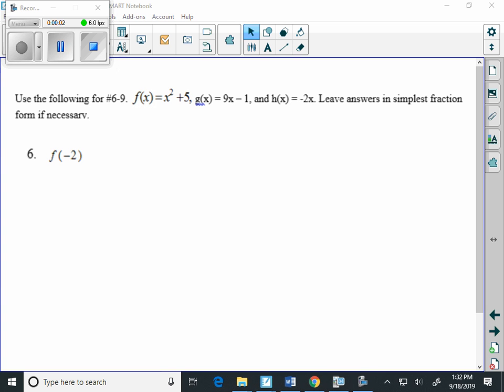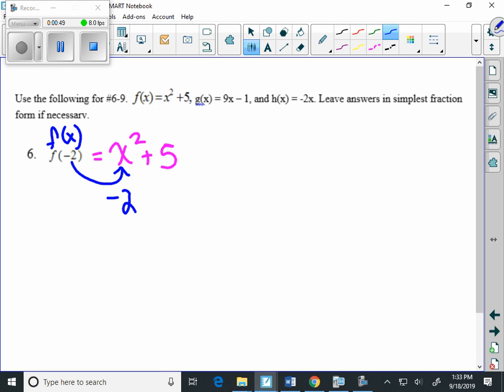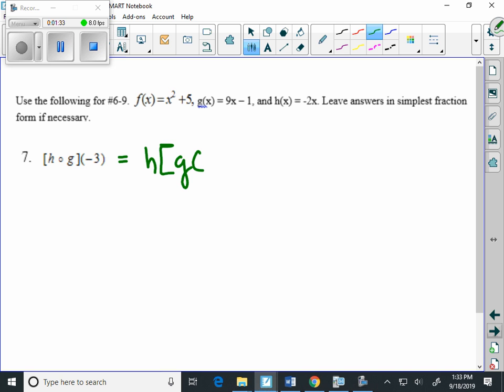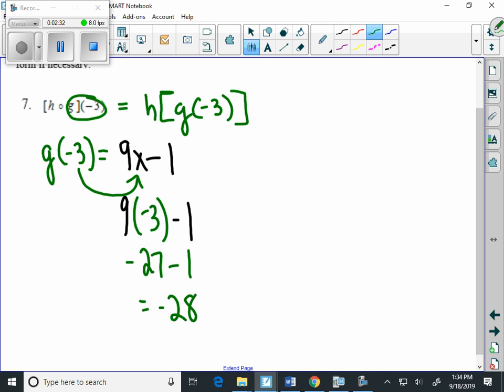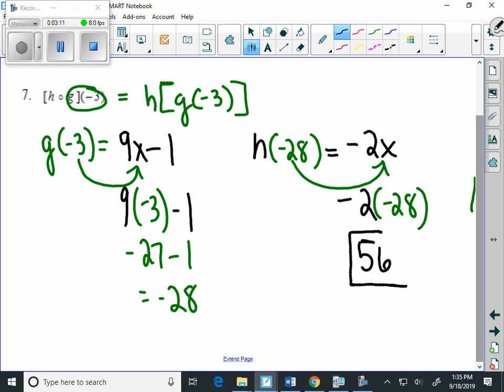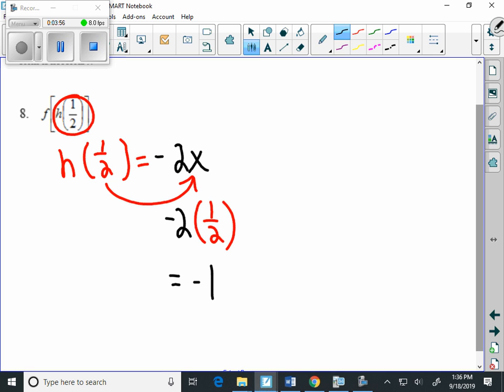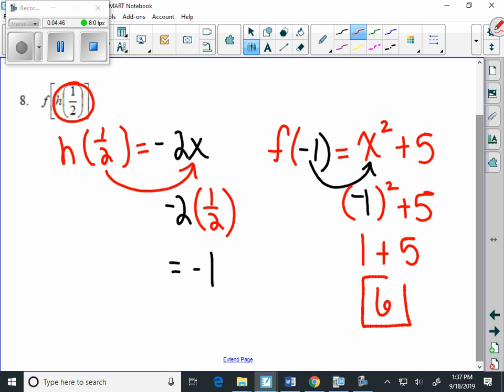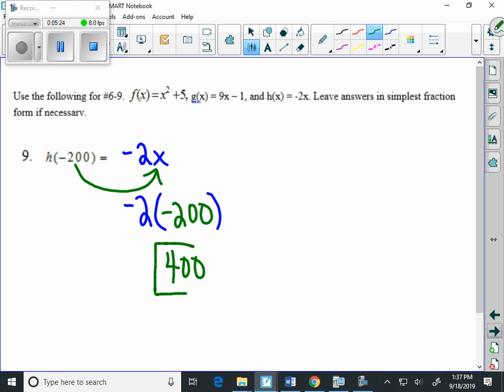a2 unit 2 rev 6 9